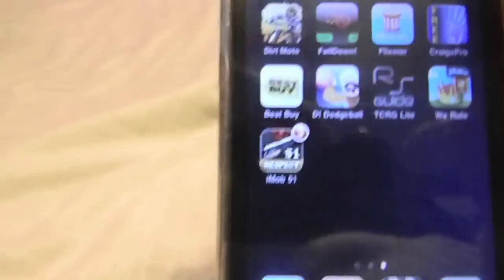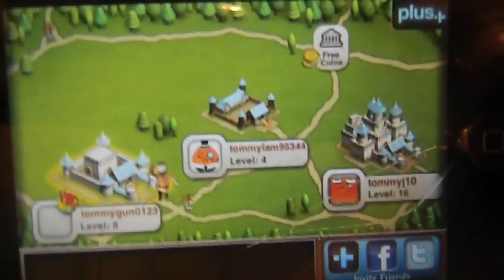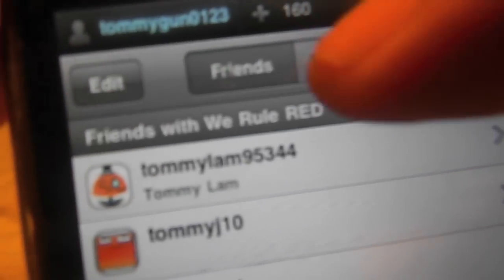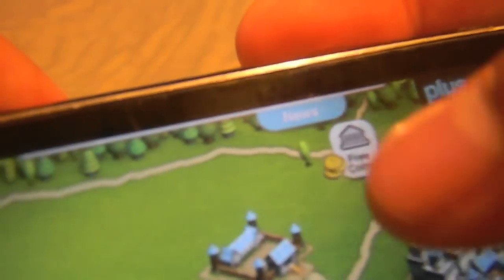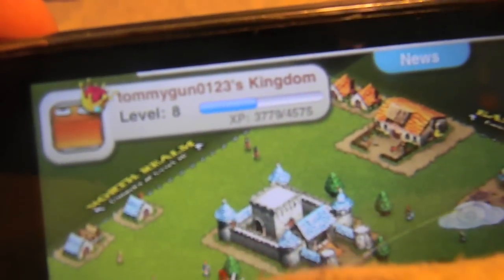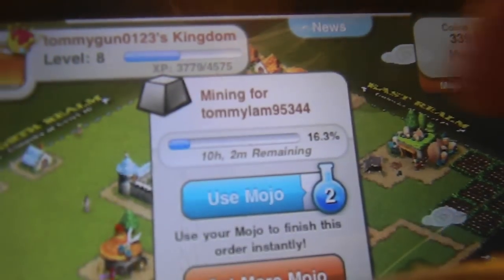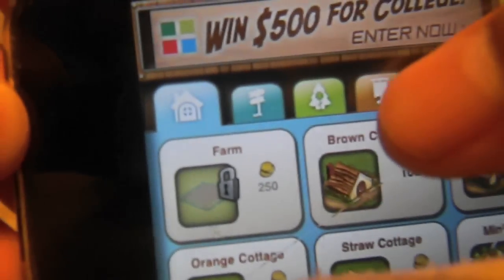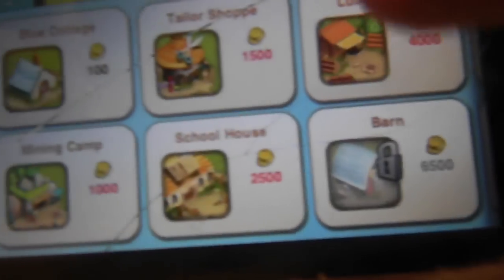We Rule For iPod Touch/iPhone!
Hey you guys in this video i do an app review on the game We Rule. I got this app is free in the app store as of July 13, 2010. I do recommend you but this app it is a good Application if you want to waste some time. Also in the video i said i was uploading it on Saturday but the upload failed and yesterday i was busy also the day before that It was my birthday. Sorry for taking so long to upload.

Gamertag: tommygun0123

If you have questions please leave them in the comments below i will try my best to answer all of them.